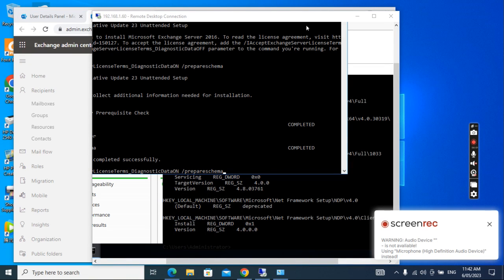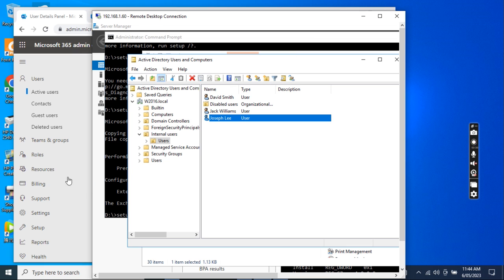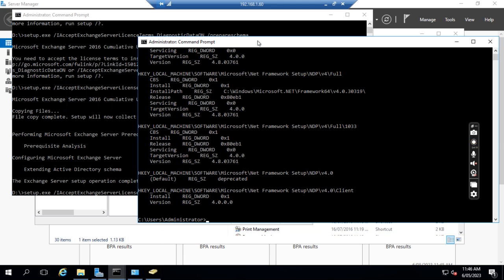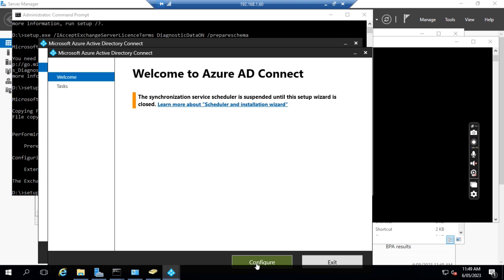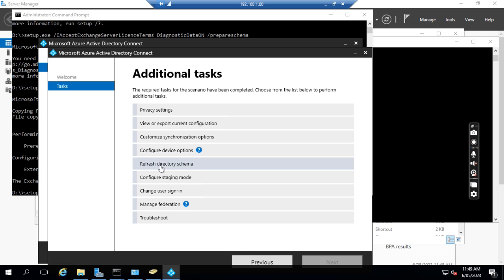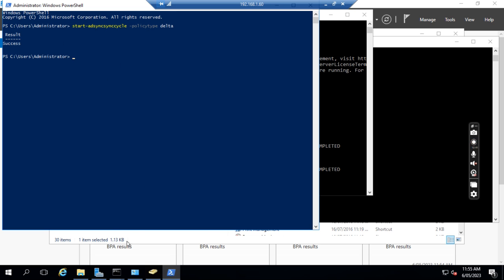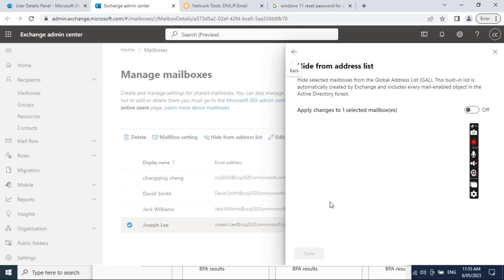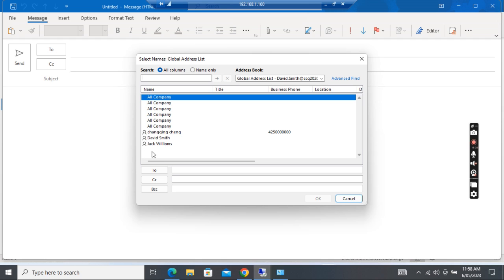Hide email address in Global address book in Office 365 hybrid environment